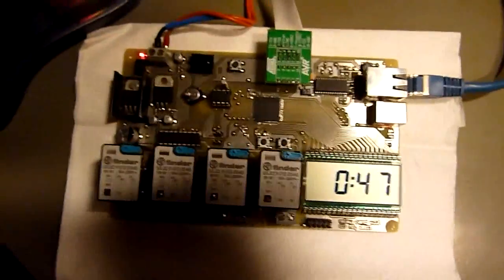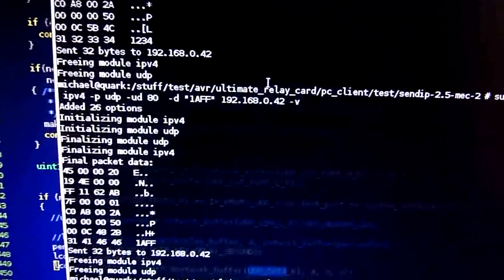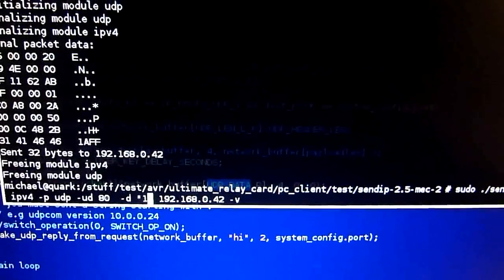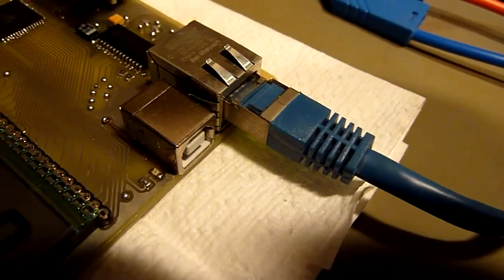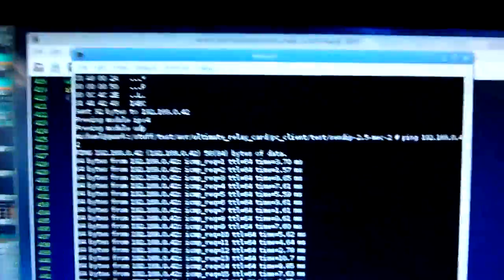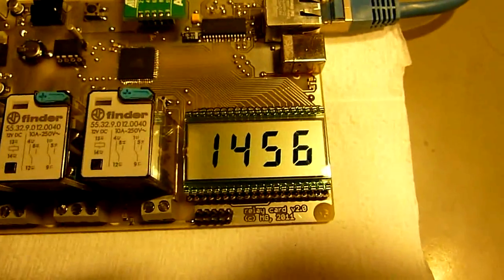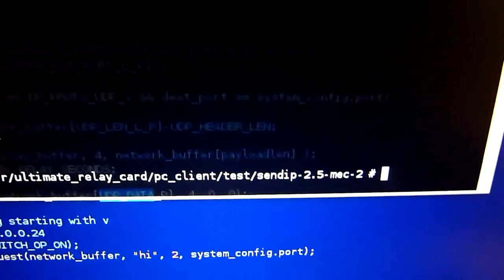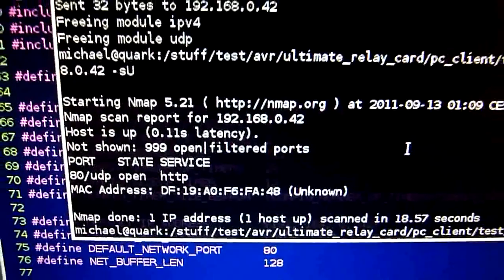The Ultimate relay card: Network functionality test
In this little update video I show you progress I made with the network part of the project. Sending some UDP packages with data that is then being displayed on the cards LCD display. Based on that it is possible to implement a protocol to control the functions of the card, which will be the next step. Also I implemented all of the timer functionality (not shown in the vid).